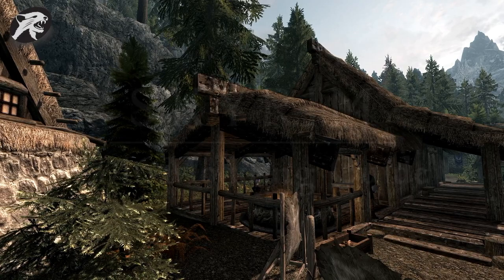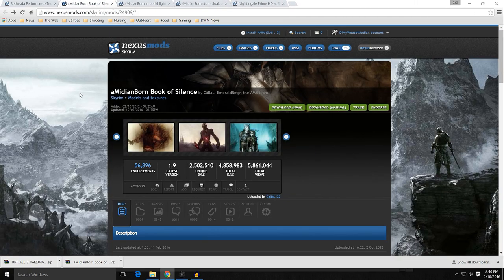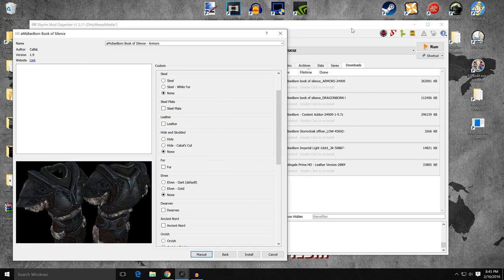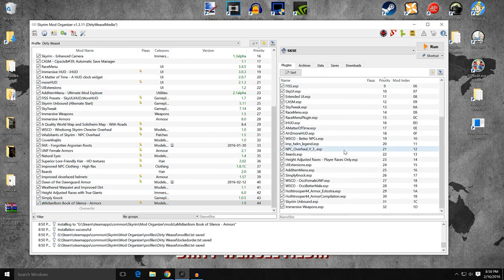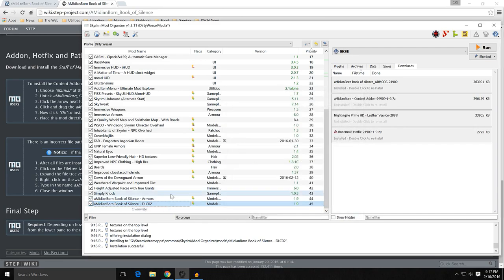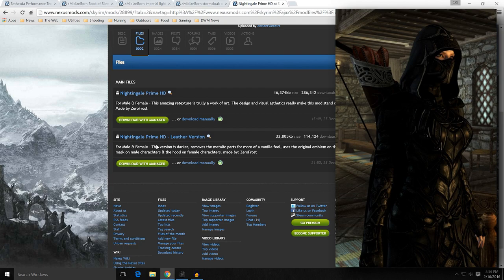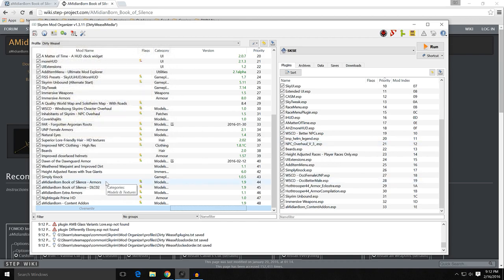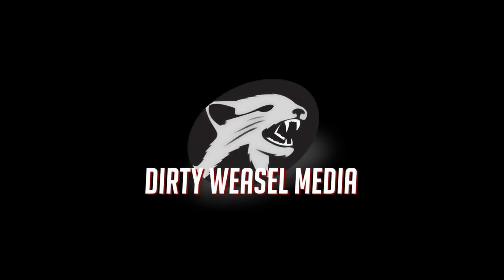2016 Skyrim Modding Guide Ep.12 - aMidianBorn Armors, Nightingale Prime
This episode continues retexturing armors in Skyrim. We'll discuss a low impact option for retextures, mod choosing methodology,
and get into aMidianBorn Book of Silence for Armors.

I'll include items missing from Book of Silence, show you some needed fixes, and get into the options for the Added Content. We'll then wrap things up with a Nightingale Armor mod.

Special Mention
Bethesda Performance Textures by Gamwich on Nexus: